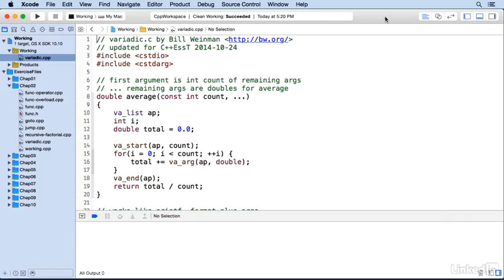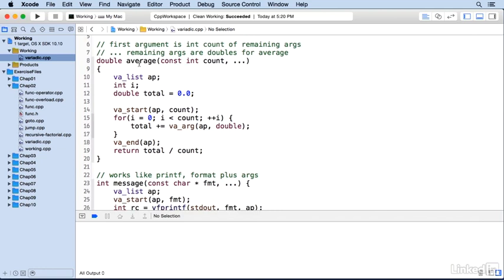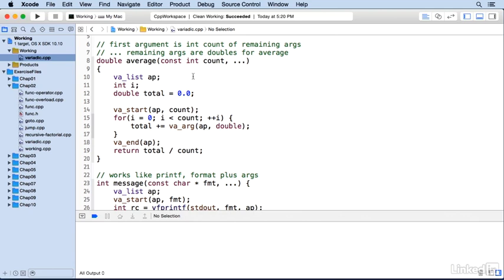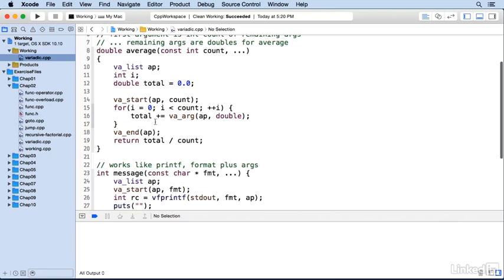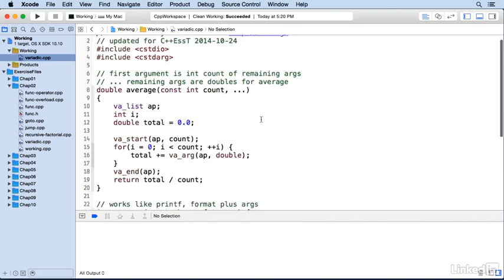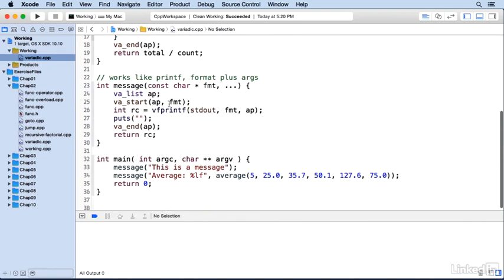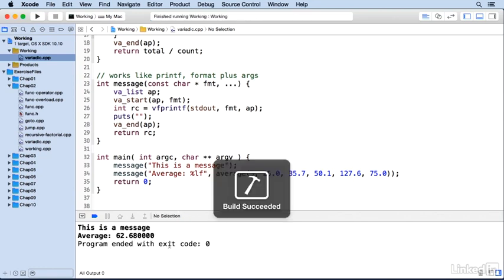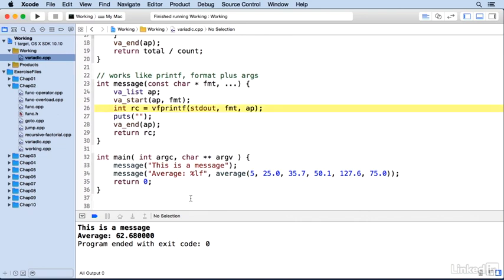27 Defining a variable number of arguments C++ Essential Training